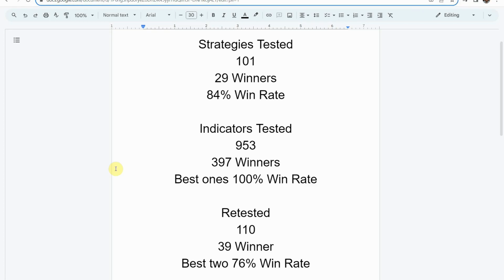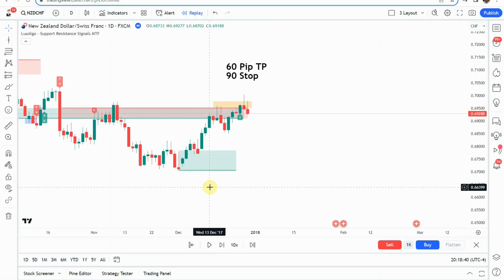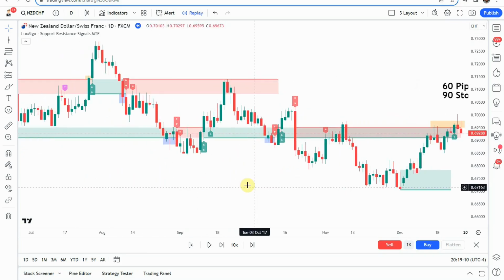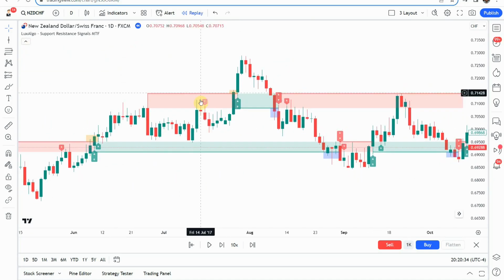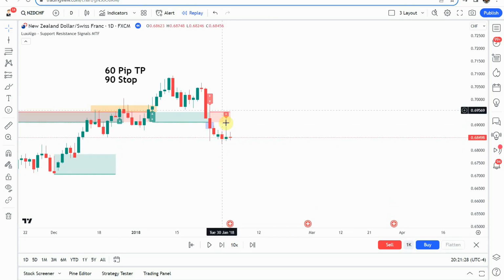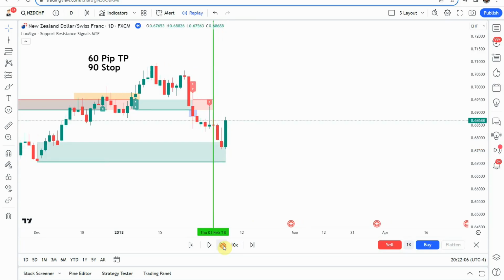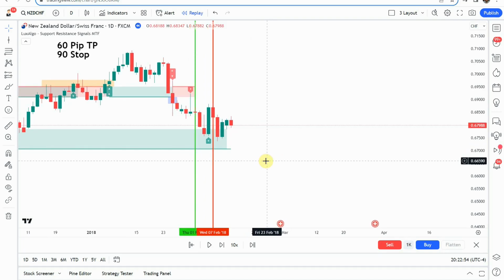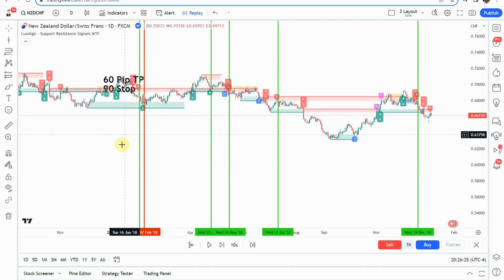The Most Accurate Break & Retest Indicator on Tradingview?? Support Resistance Signals MTF